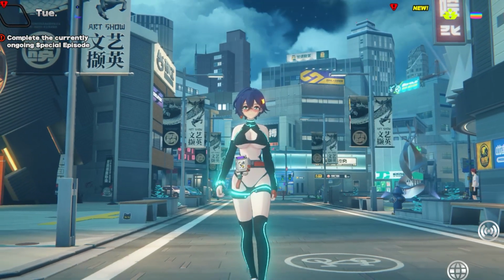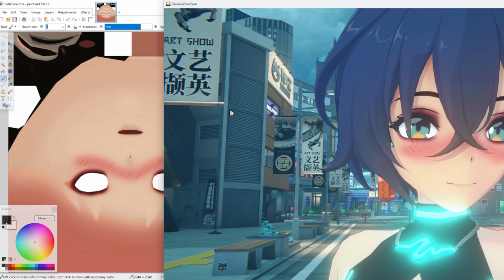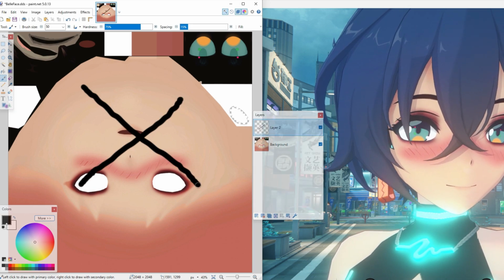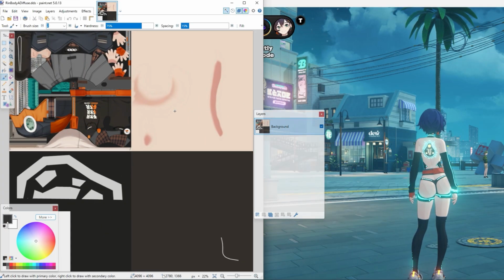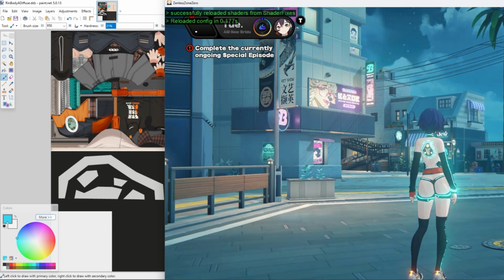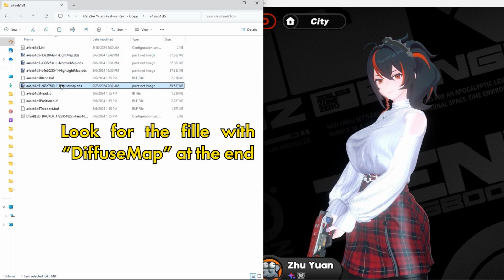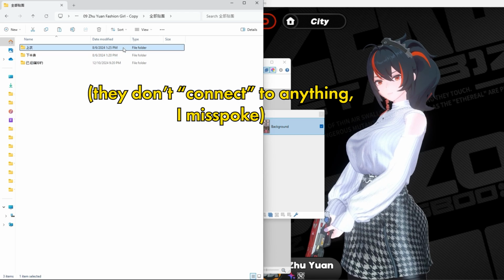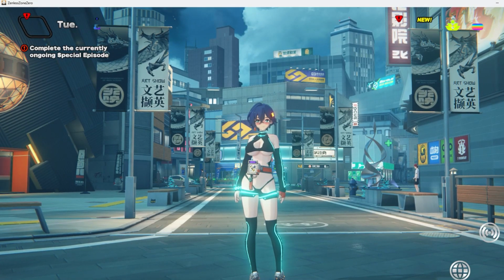How to Texture Edit ZZZ Mods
Hello, This was made to fill a request regarding the Fashion Girl Zhu Yuan Mod. But you may find this information useful broadly since I noticed there aren't a lot of accessible tutorials on the topic.